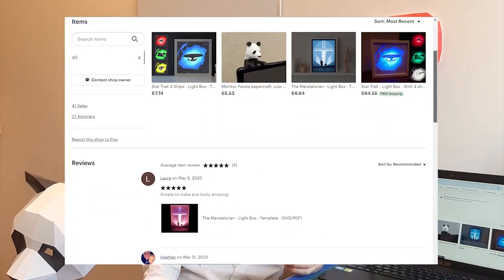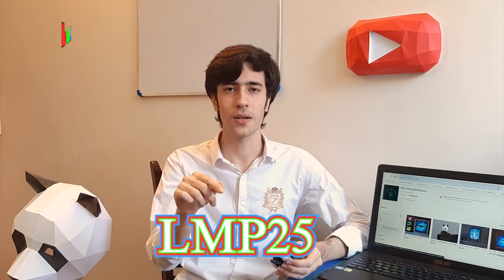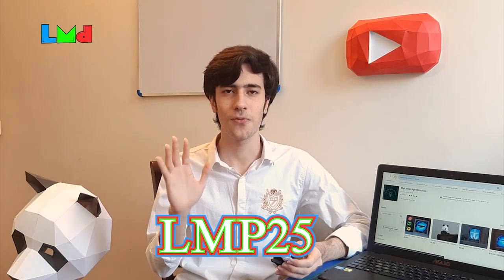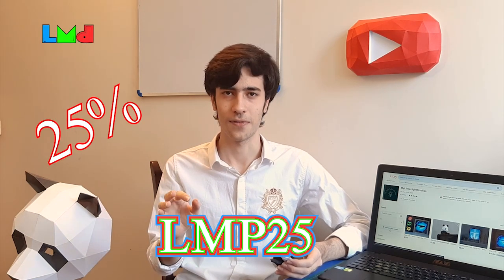make monitor panda papercraft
follow LMP (let's make papercraft)